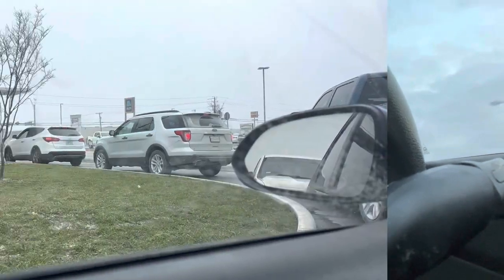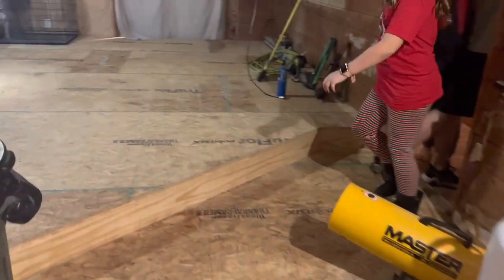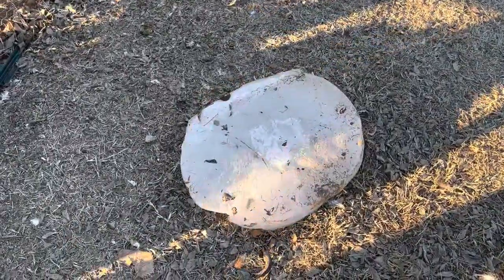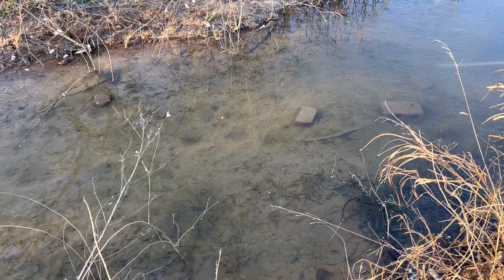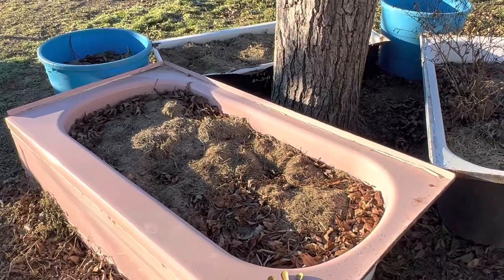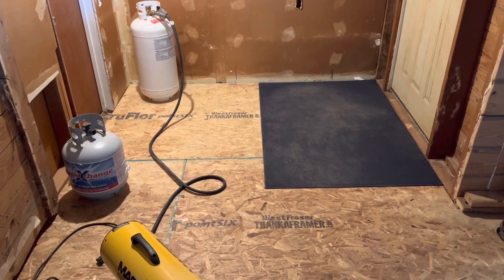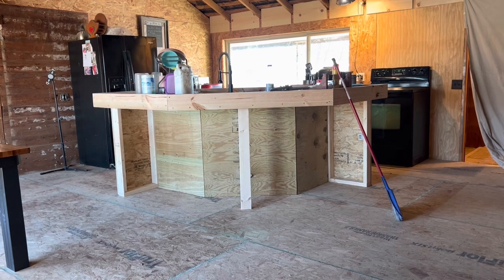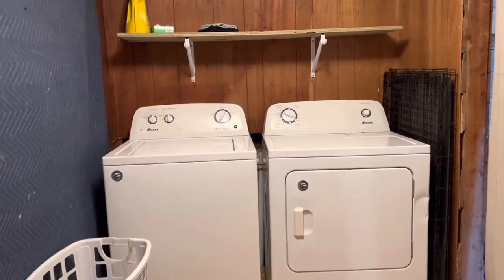The Kitchen Subfloor is Installed and Texas Gets SNOW!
Despite the snow and frigid weather…we did get the subfloor and island in!